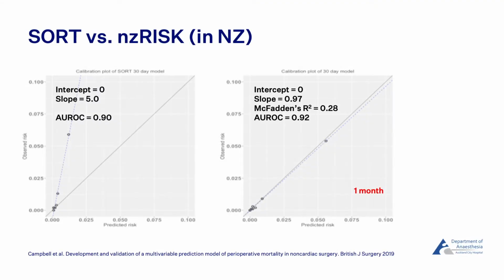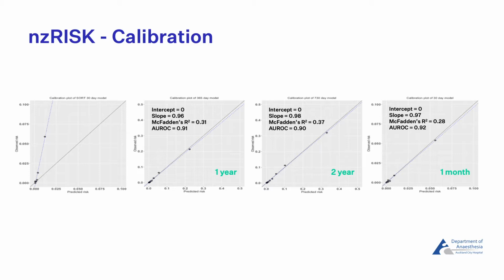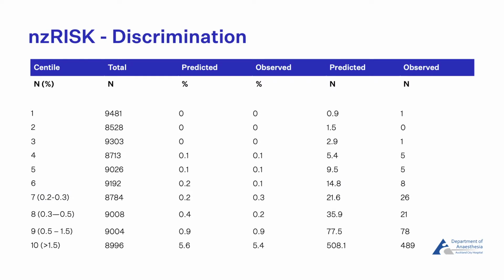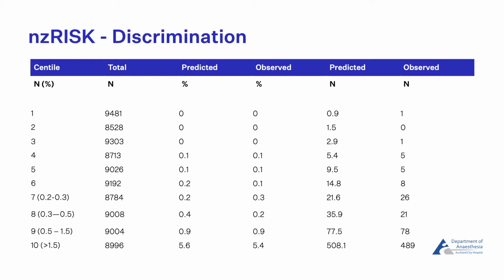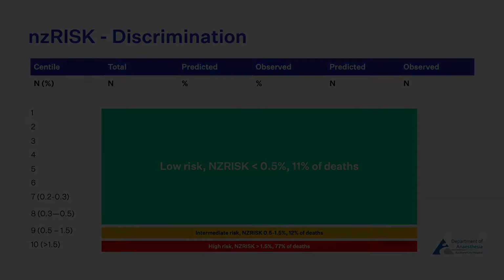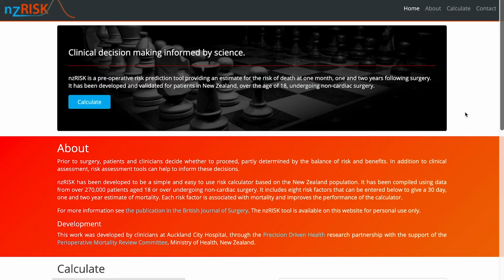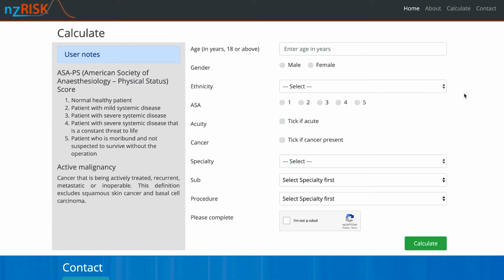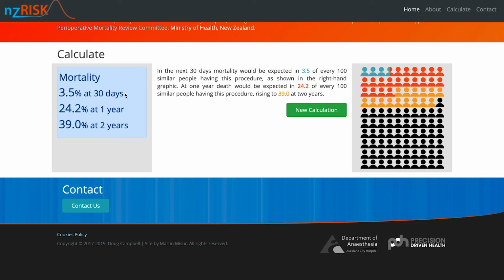nzRISK Information for Medical Practitioners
nzRISK is a pre-operative risk prediction tool providing an estimate for the risk of death at one month, one and two years following surgery. It has been developed and validated for patients in New Zealand, over the age of 18, undergoing non-cardiac surgery.